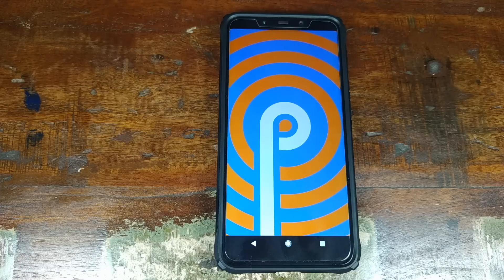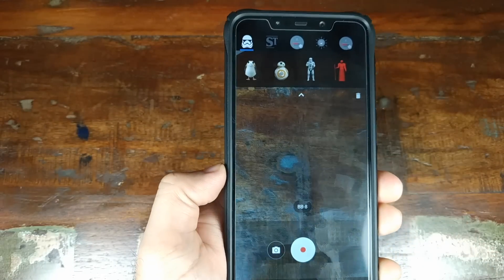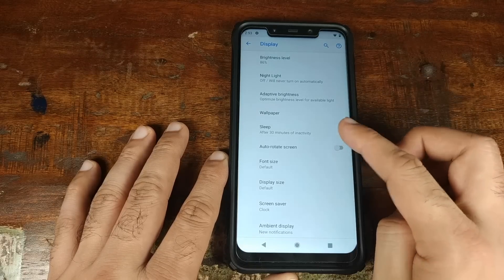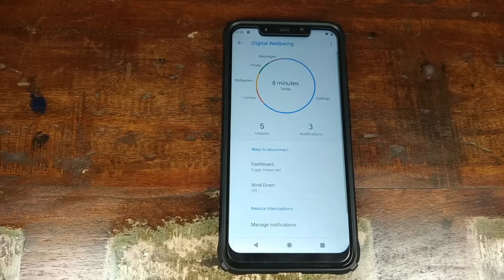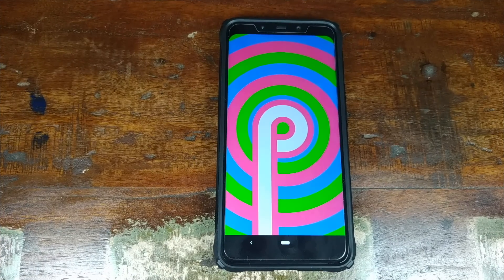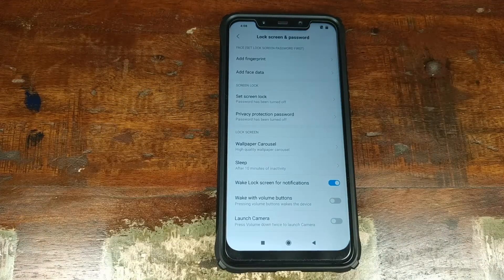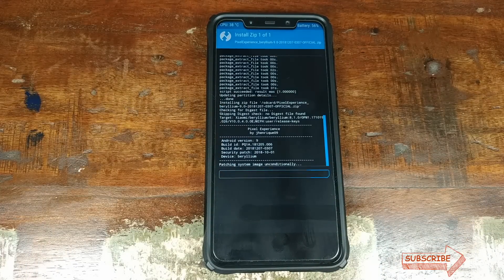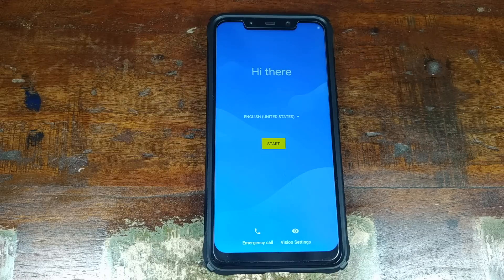Xiaomi Poco F1 Pixel Experience ROM Features + Install; PocoPhone F1 Pixel 3 ROM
A detailed video showing you the features of the Pixel Experience ROM based on Android 9.0 Pie for the Xiaomi Poco F1 phone. The Poco F1 Pixel 3 ROM gives your Poco F1 the look and feel of a Google Pixel 3.

Major features include, Android 9.0 Pie, IR Face Unlock, AR Stickers, Google Camera 6.1 with NightSight, Digital Wellbeing, Battery Manager and much more.

Once we are done with the features, we also show you how to install Pixel 3 rom (aka Pixel Experience rom) on Xiaomi Poco F1.

60W Daylight LED Bulbs